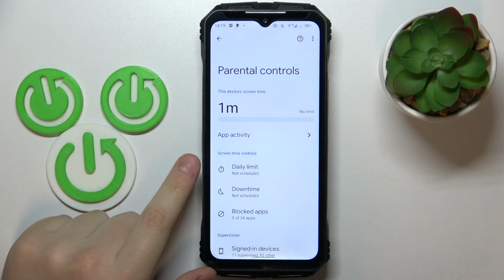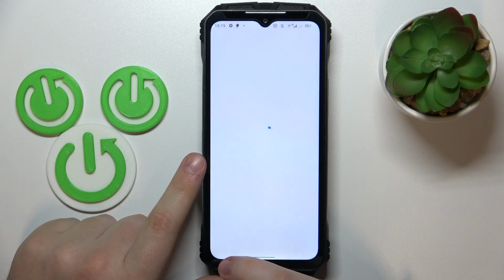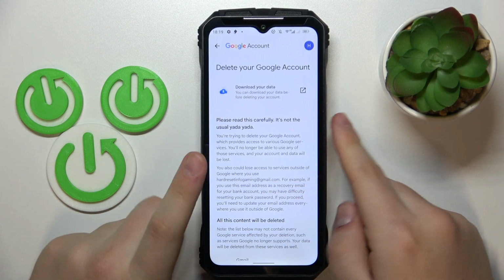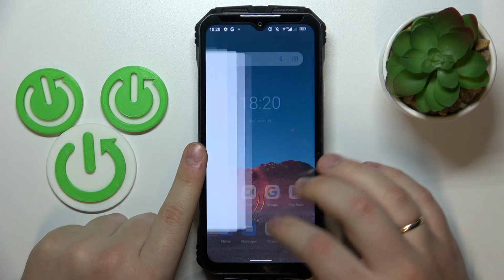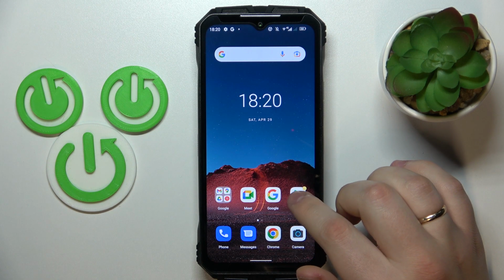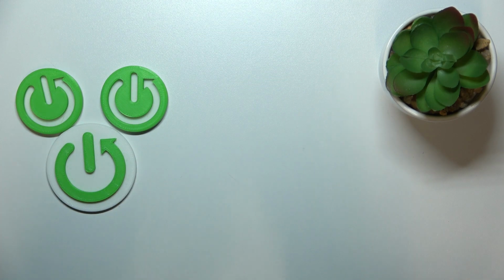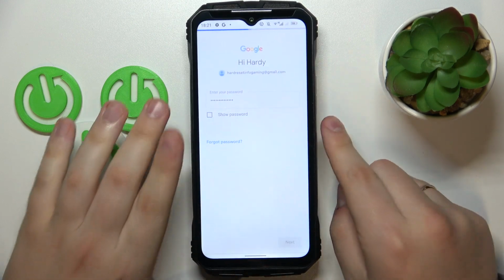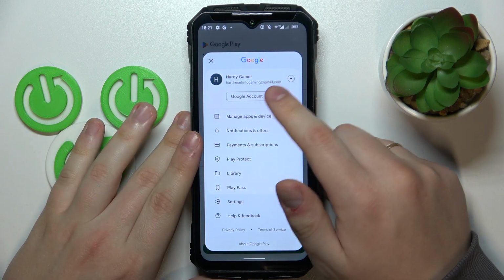How to Get Rid of Parental Control in Doogee V Max - Bypass Family Link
This guide can help you bypass Family Link on the Doogee V Max! Simply adhere to the directions above, and with the assistance of our expert, learn how to successfully bypass parental control without any problems. Don't waste any more time, repeat each step on your Doogee device, and let's get going!

How to Get Rid of Parental Control in Doogee V Max? How to Bypass Parental Controls in Doogee V Max? How to Remove Parental Controls in Doogee V Max? How to Bypass Family Link in Doogee V Max?